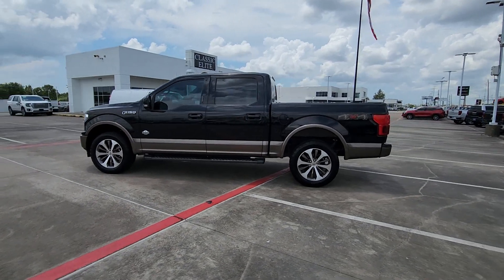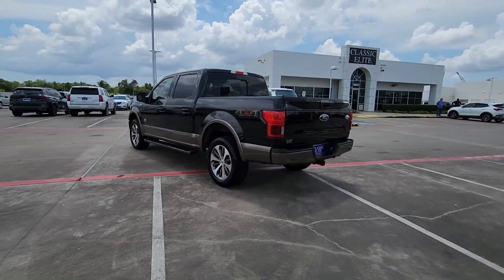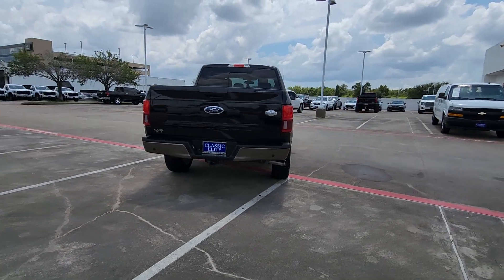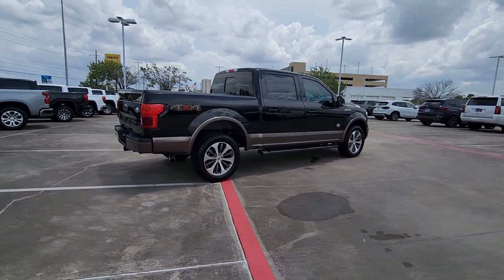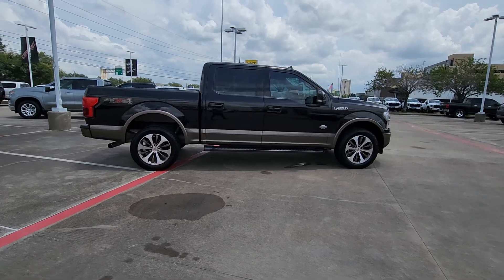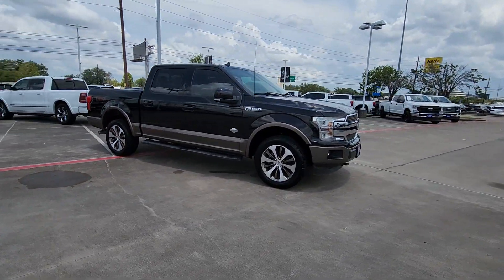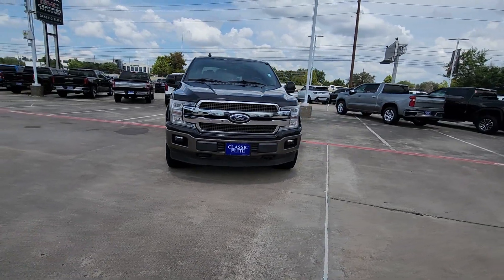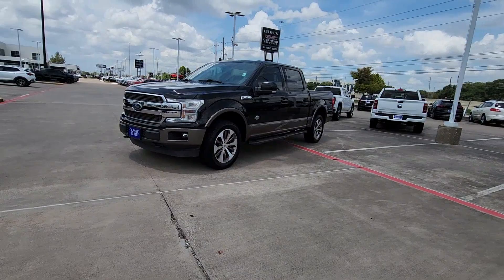2020 Ford F-150 King Ranch 4WD SuperCrew 5.5 Box TX Houston, Katy, Cypress, Pecan Grove, Rosenb...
Pre-Owned 2020 Ford F-150 King Ranch 4WD SuperCrew 5.5 Box available at Classic Elite Buick GMC located in 16835 Katy FWY, Houston, TX, 77094. Servicing the Houston, Katy, Cypress, Pecan Grove, Rosenberg area.
Please mention the stock GTLFB89030 when you contact the dealership for this vehicle.